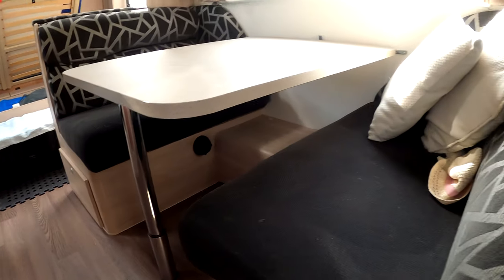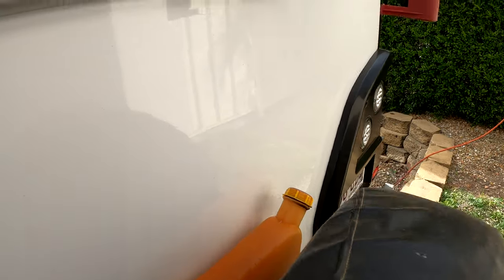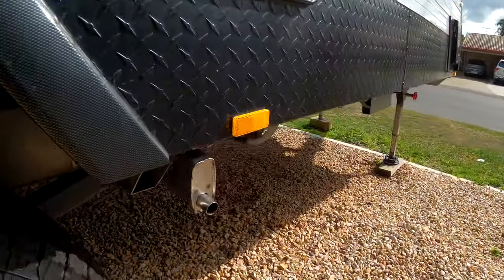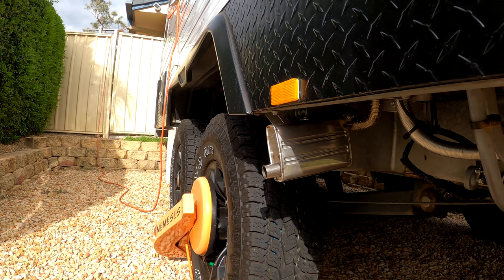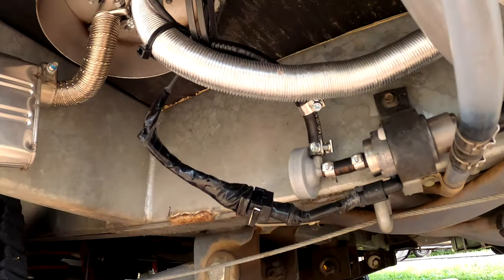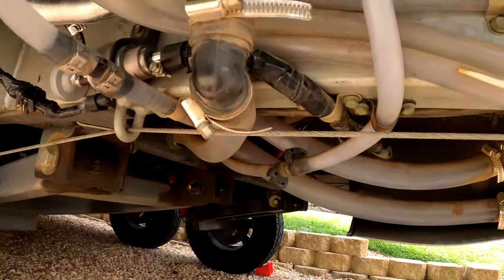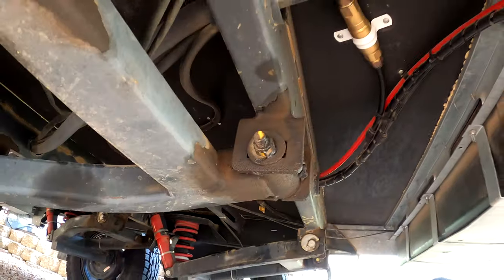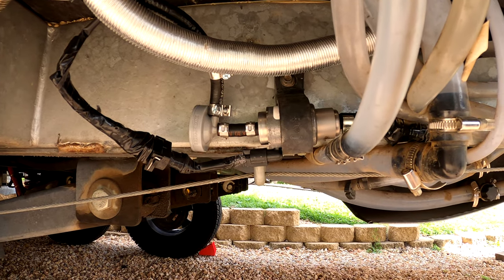5 Reasons why I removed my Chinese Heater.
User experience Webasto Airtop 2000ST Vs Chinese Diesel heater. Long tern review.